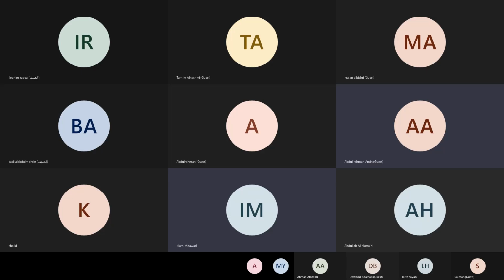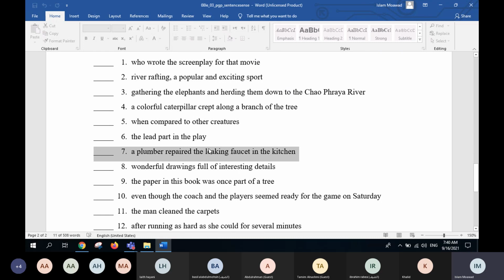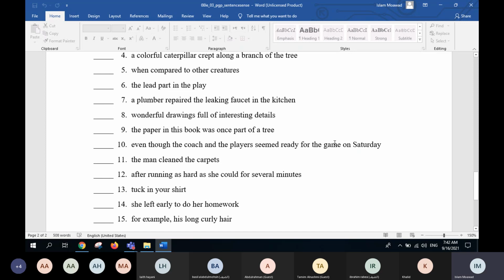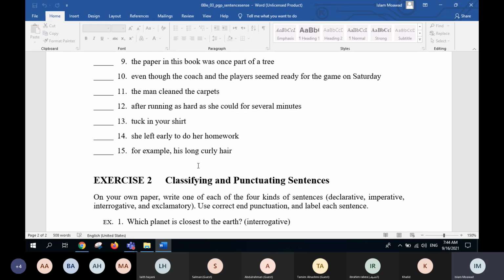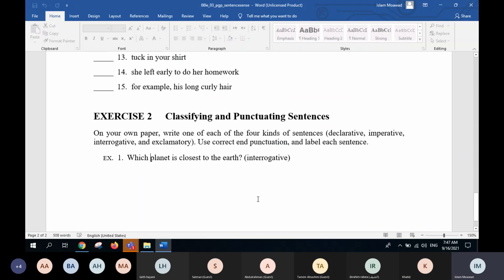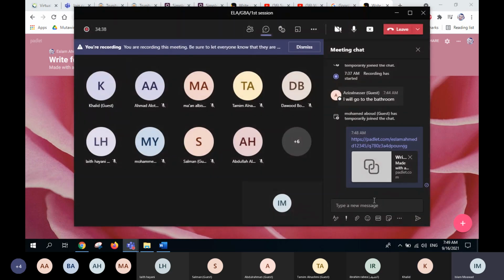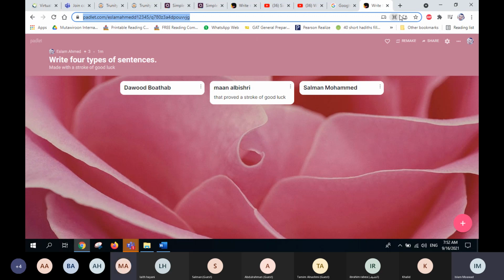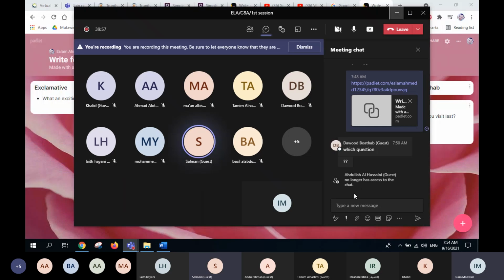ELA G8A 2021/9/16 Sentence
Into literature